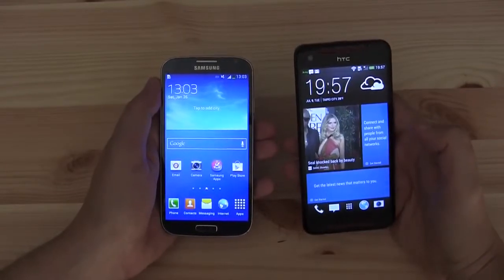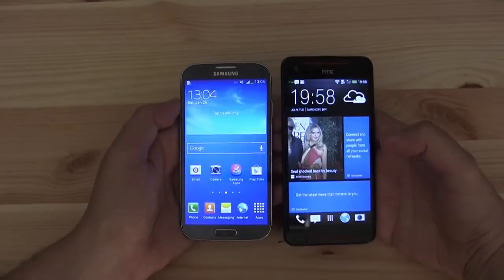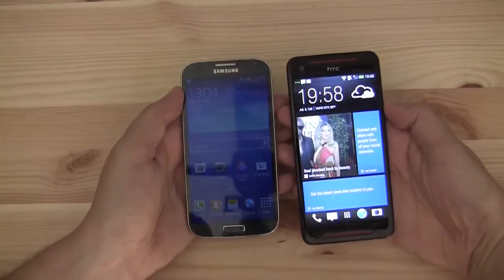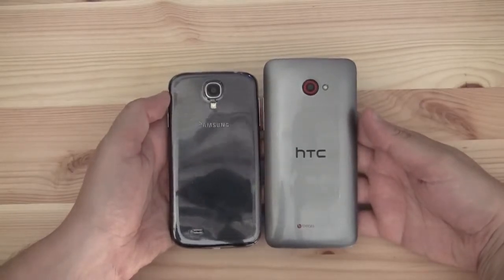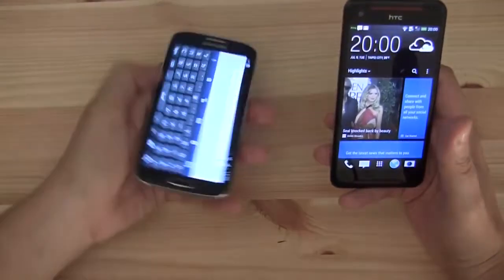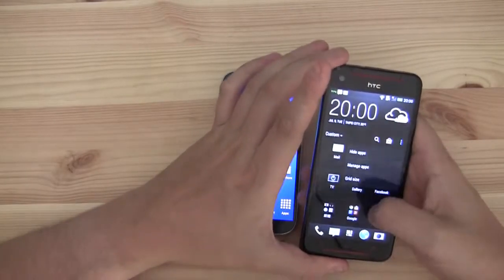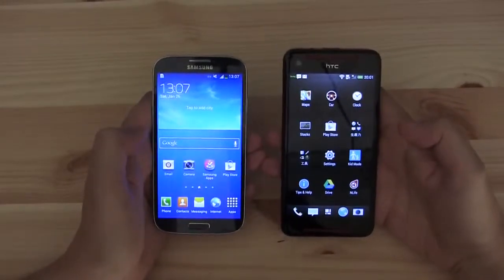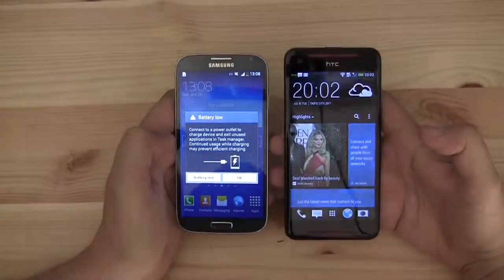HTC Butterfly S vs Samsung Galaxy S4 Comparison